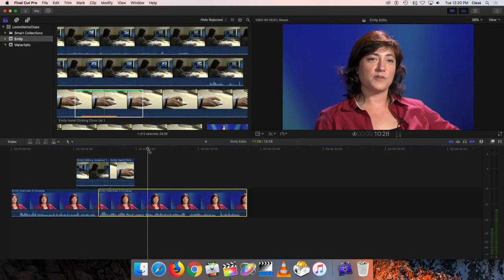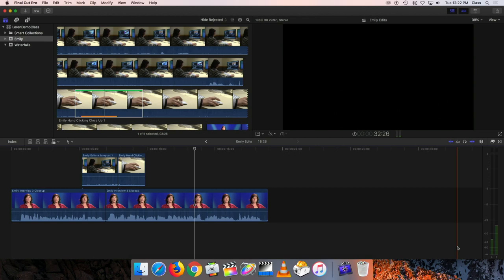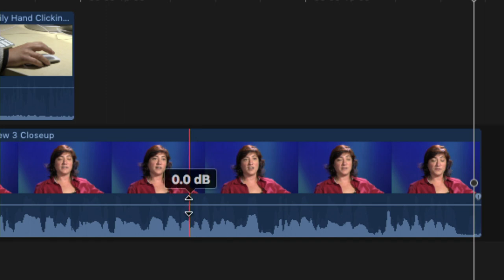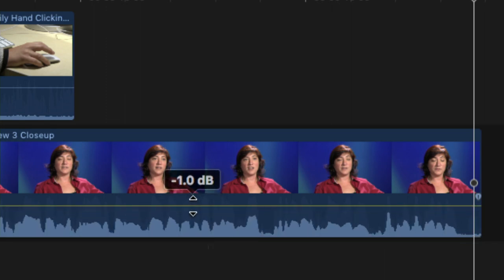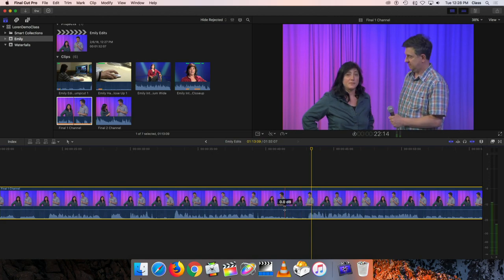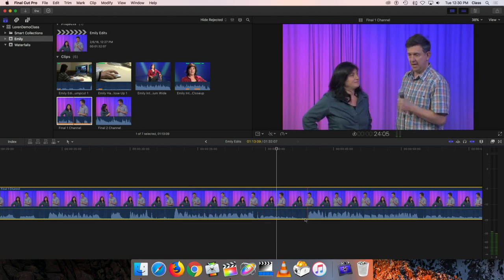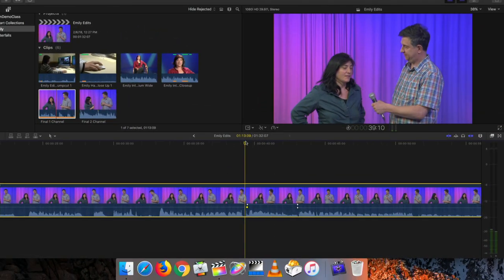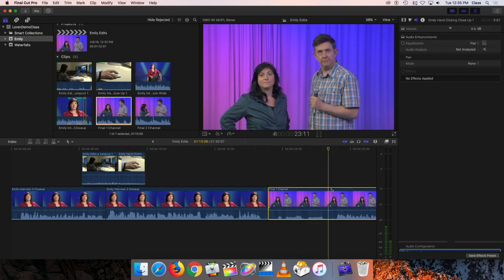Segment 5: Adjusting Audio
An introduction to editing at MetroEast Community Media using Final Cut Pro X. In Part 5 of 8, we'll look at adjusting sound. This includes setting volume levels using a VU meter, adjusting levels on portions of audio using fader points, and separating left and right channel controls.